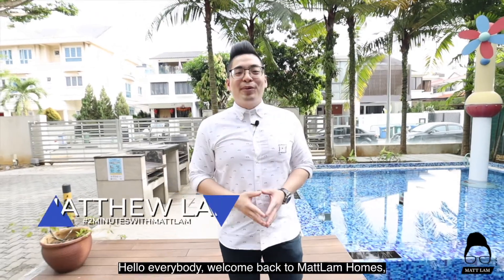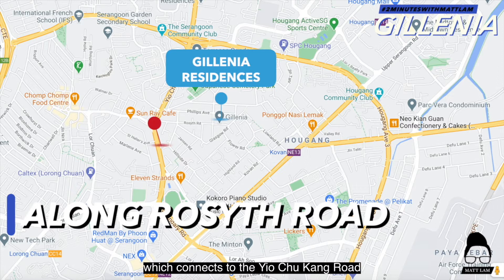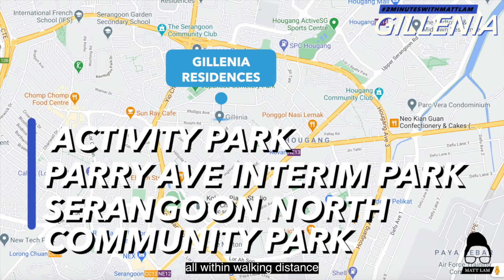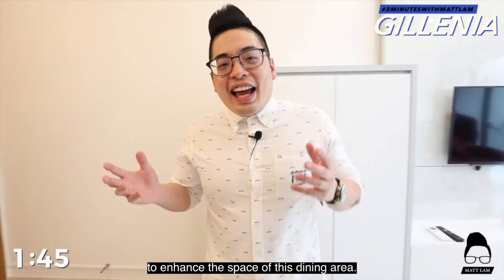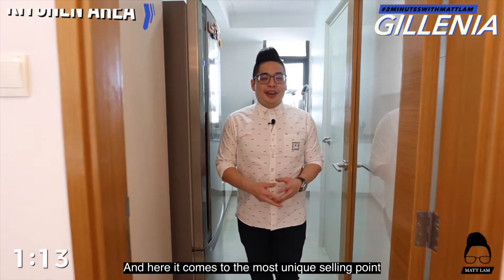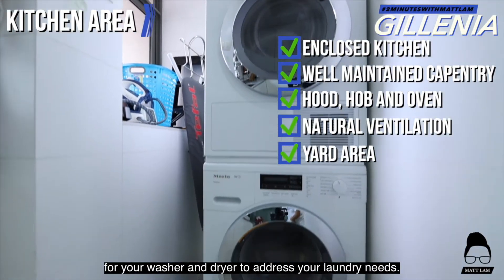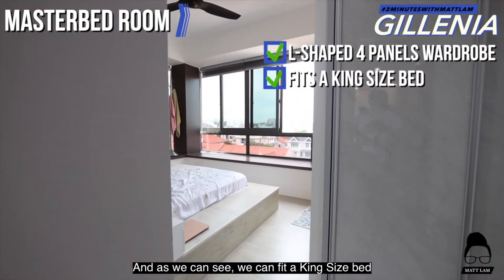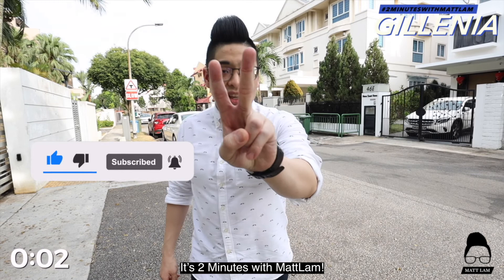Gillenia • 2 Bed 2 Bath 2MinuteswithMattLam For Sale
2 Bedroom 🛌
2 Bath 🛀
872 Square Feet 📐
Fully Renovated!
Well Maintained and Functional Unit 👍🏽

16 Exclusive Units here so Privacy is Your Top Priority!

A strategic location, just a few minutes away from Kovan and Serangoon MRT, getting to city will be a breeeeze!
Not forgetting the Convenience! Upclose with plenty of Shopping and Food all around you!

Perfect for Young Couples and Professionals!